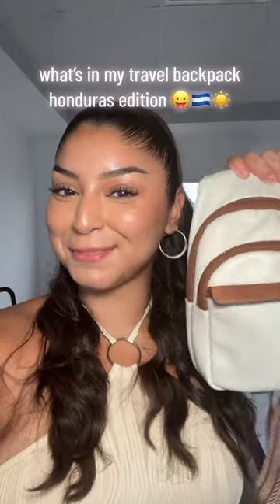🤝 our Refreshing Water Collection